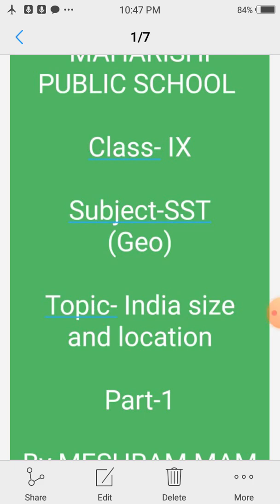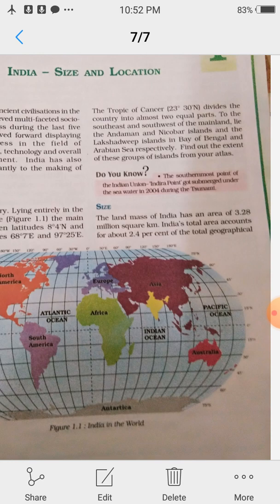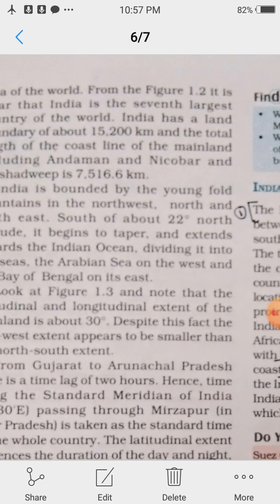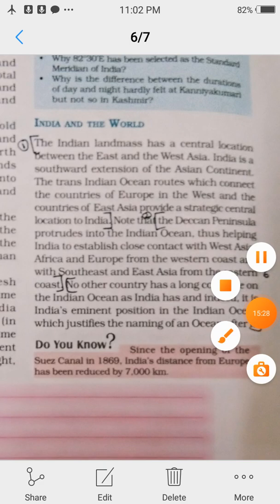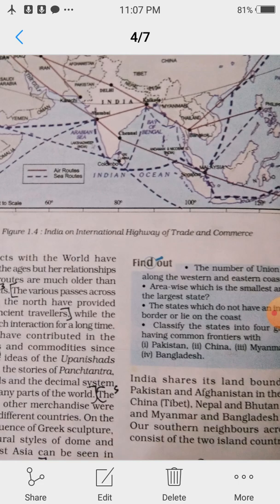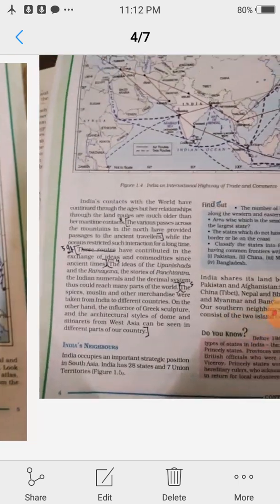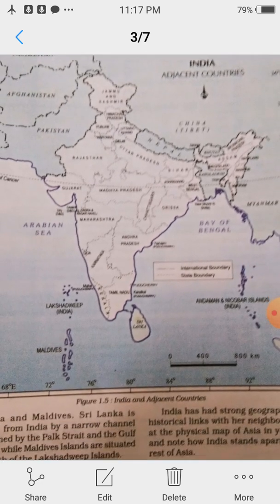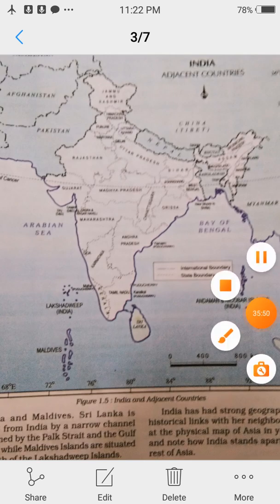India size and location